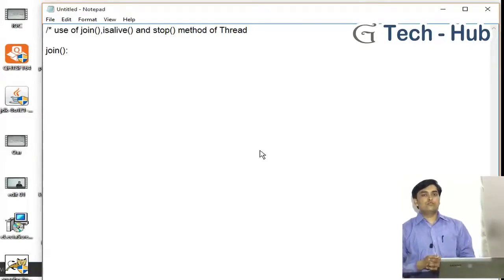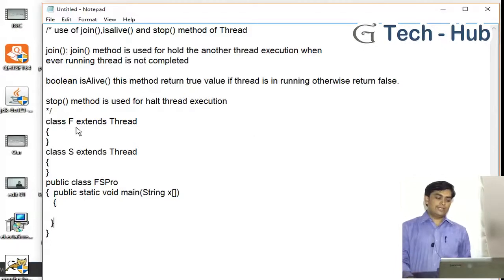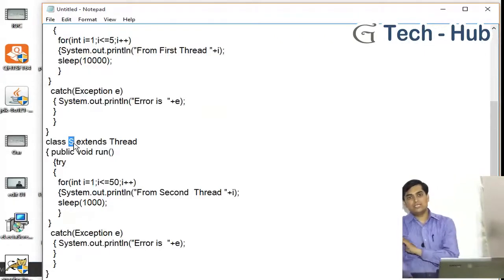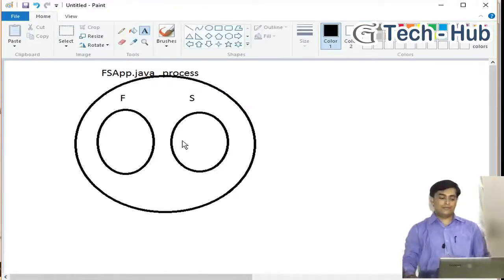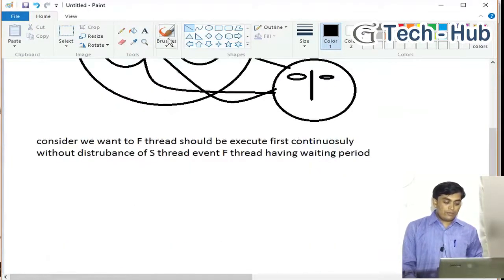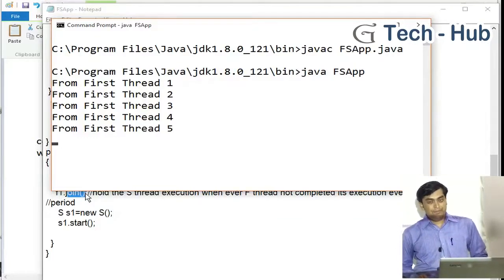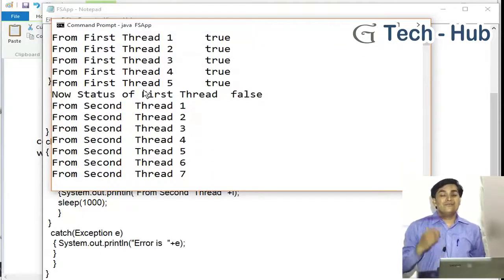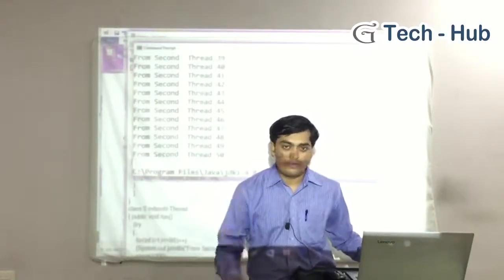use of join and isAlive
Depth Description about the notify,notify All and wait
Also Explanation difference between wait and sleep